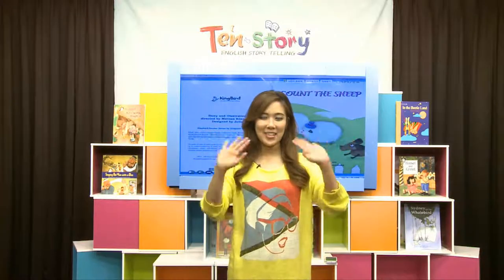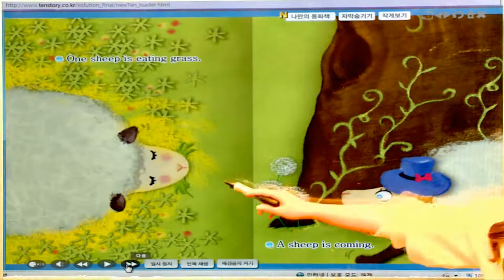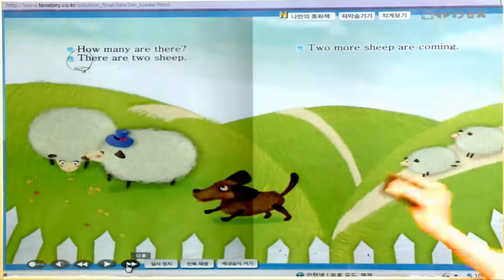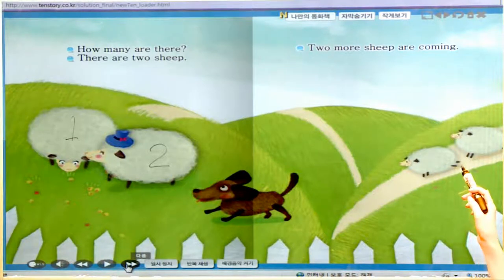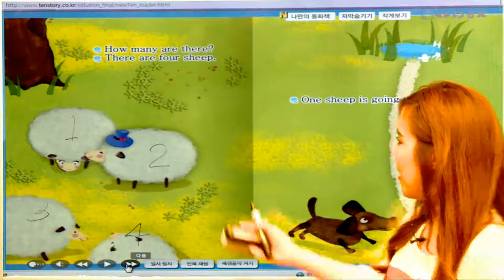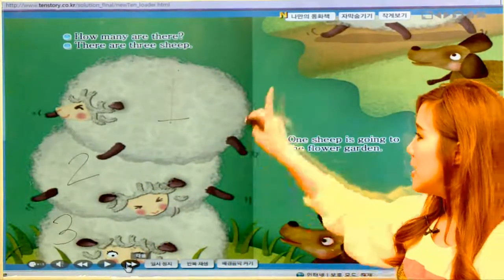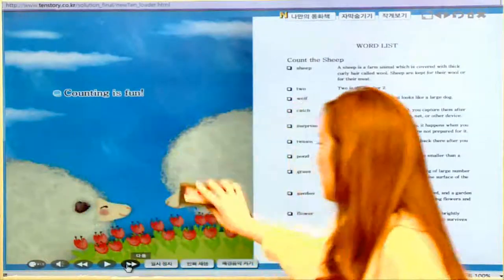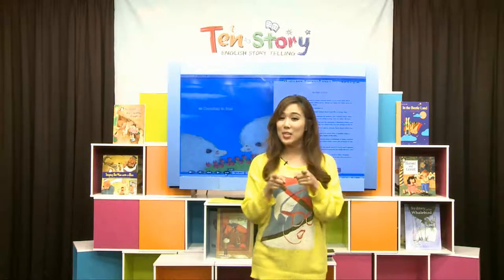Count the Sheep - 영어동화책으로 재미있게 배우는 자기주도 영어학습